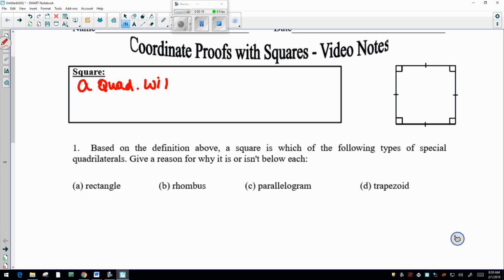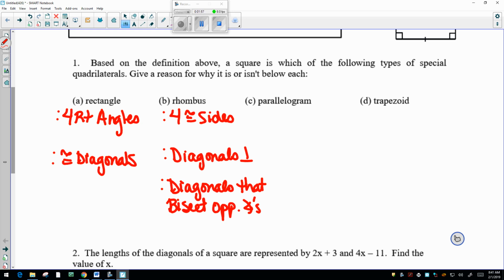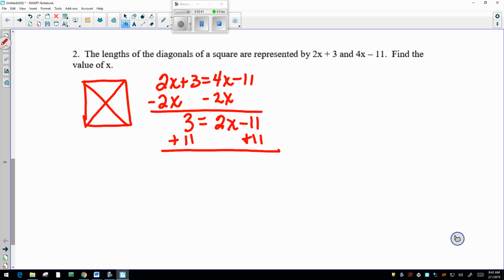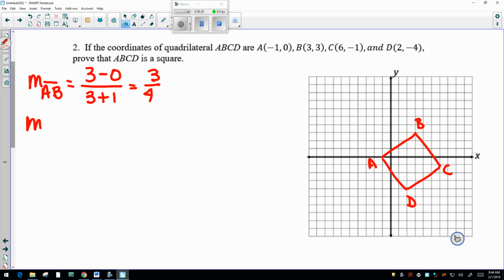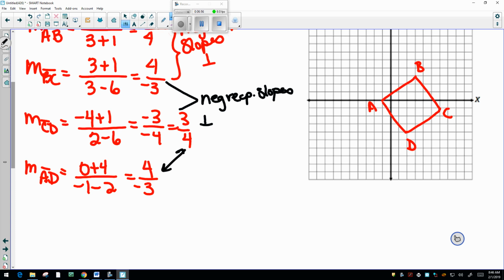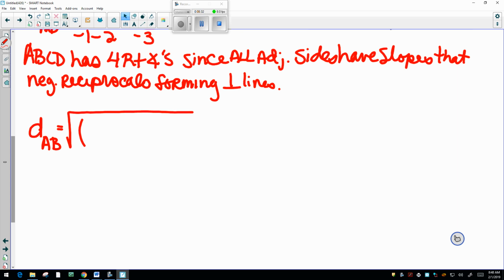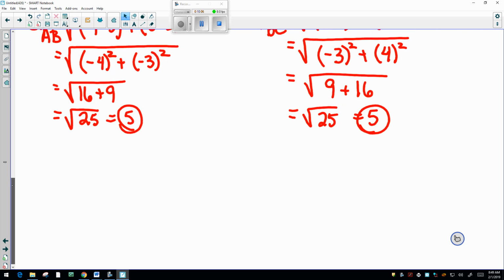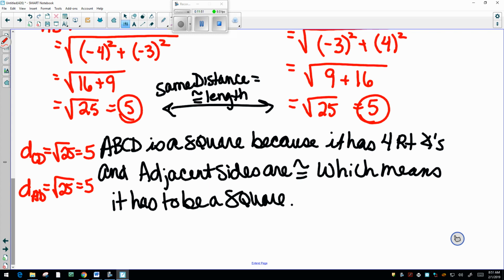Coordinate Proofs with Squares